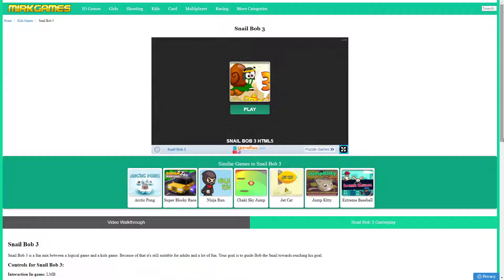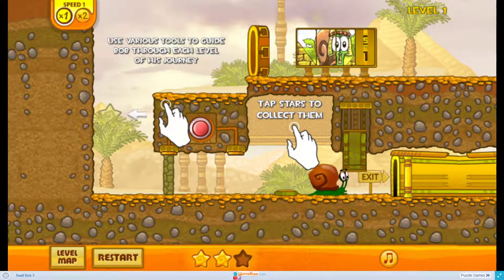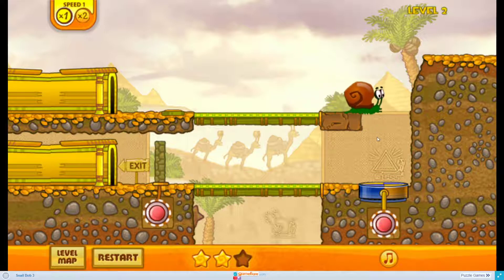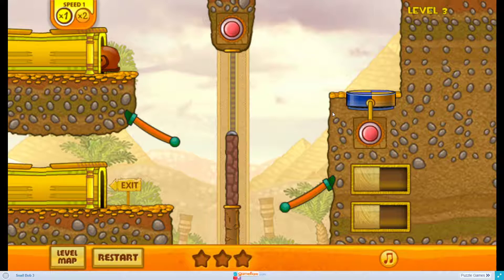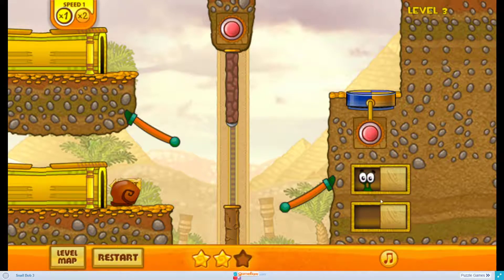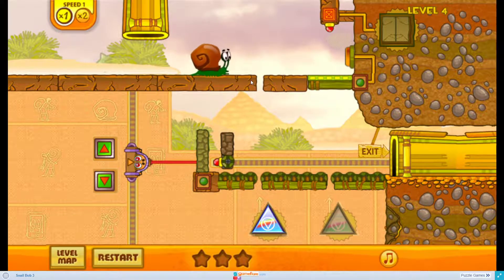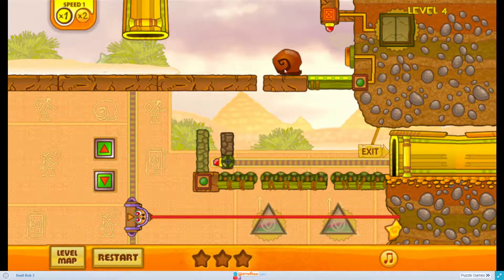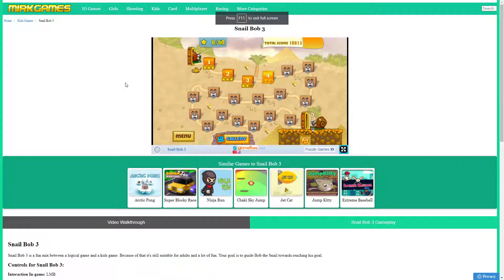Snail Bob 3 How To Play Walkthrough (straight to the point explanation)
Video tutorial on how to play Snail Bob 3.